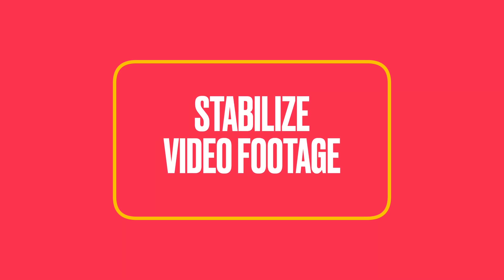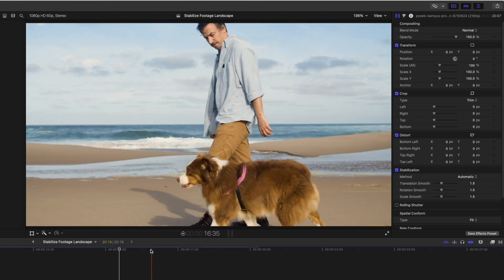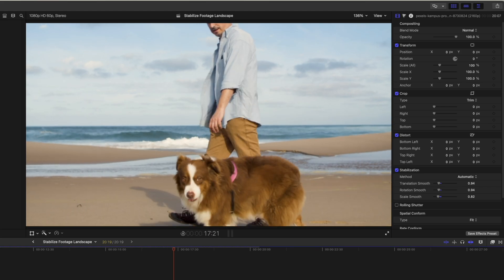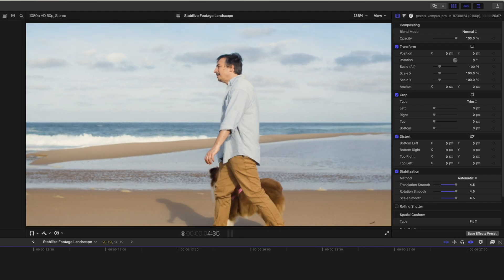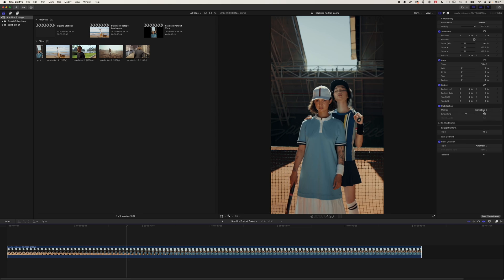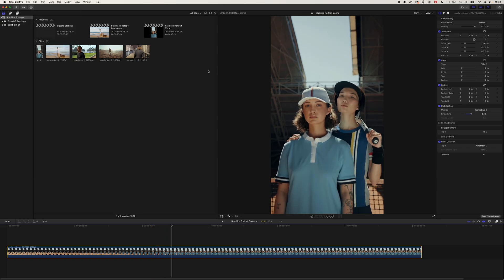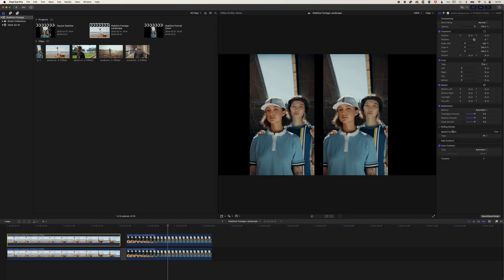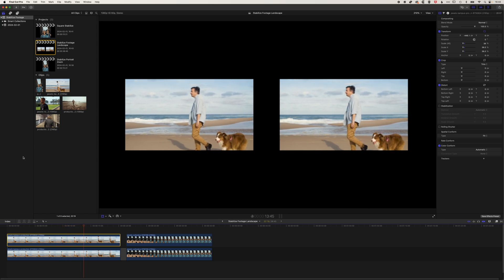Final Cut Pro Tutorial | Stabilize Video Footage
Learn how to stabilize video in this step-by-step Final Cut Pro tutorial. Explore key features of the InertiaCam and SmoothCam smoothing options for professional video editing results.

📙 Chapters
00:00 Introduction
00:23 Stabilize Shaky Footage
01:45 Adjust Stabilisation Settings
04:15 Stabilize Zooming Footage with Shake
06:25 From Portrait to Square with Stabilization
06:47 Create a side-by-side comparison
08:25 Wrap-up and summary